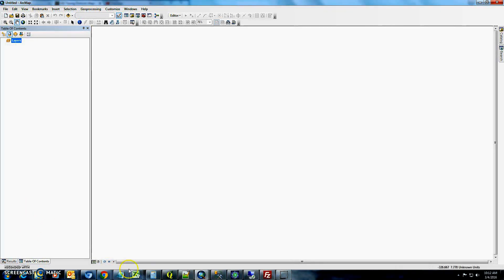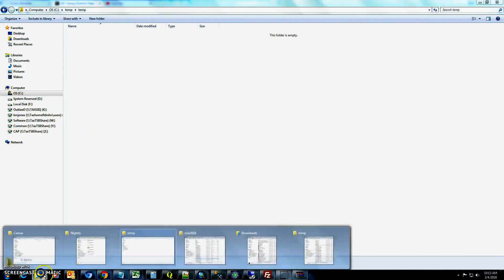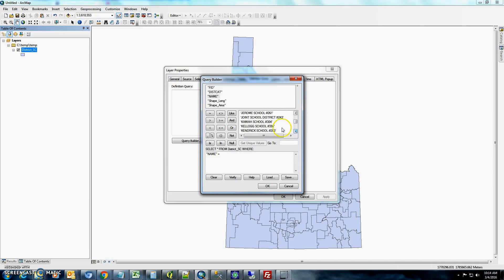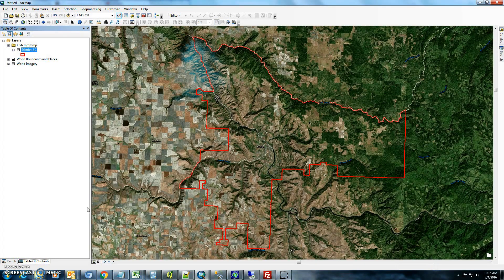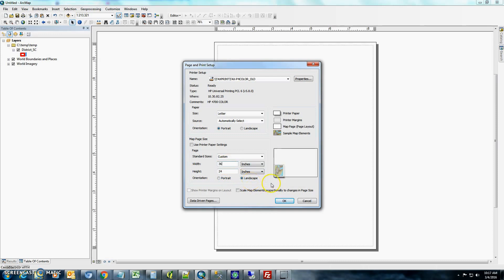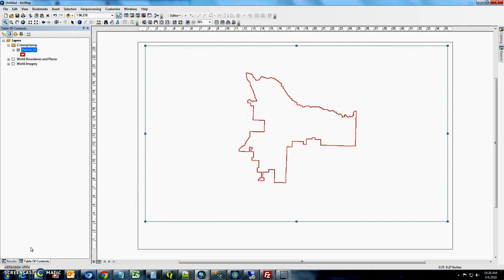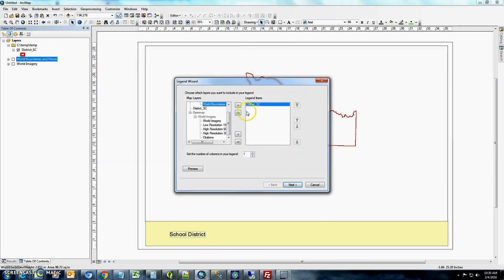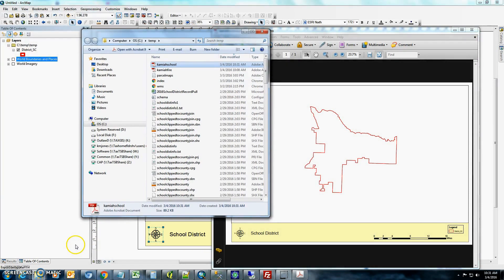How to build taxing district map and export as pdf